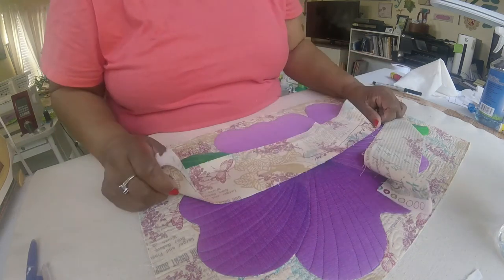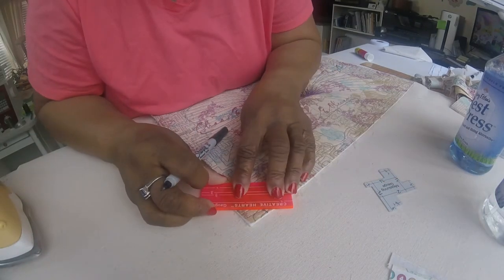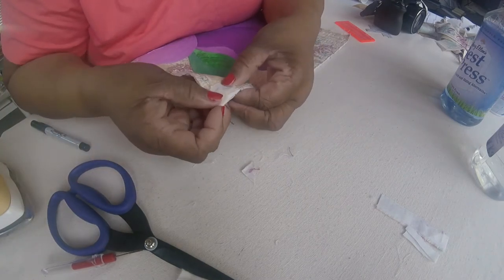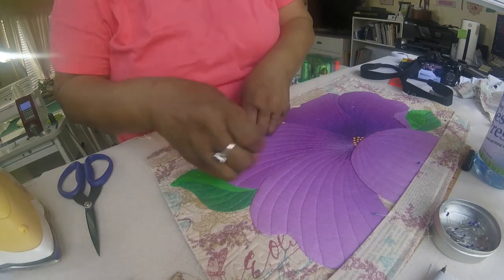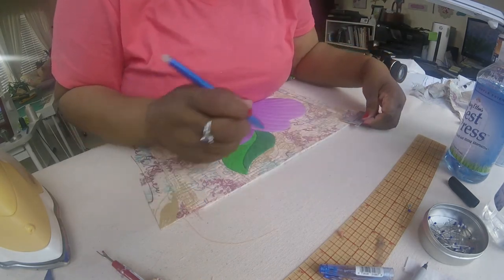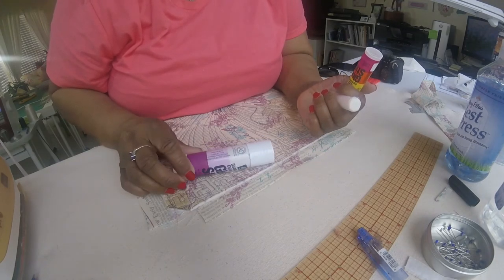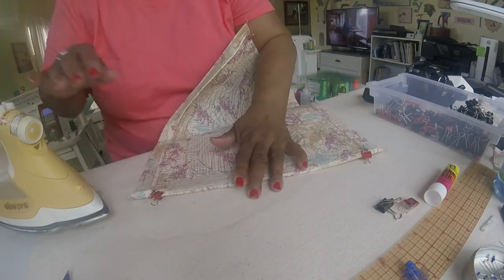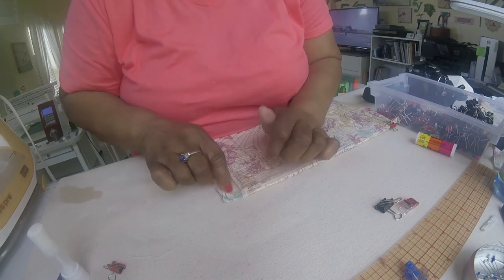Facings for Art Quilts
Description Short tutorial on how to apply a facing to a quilted wall hanging/or art quilt